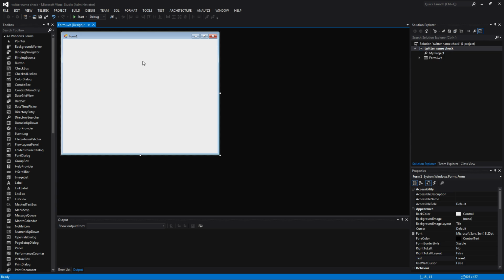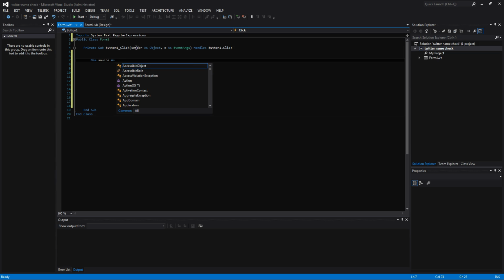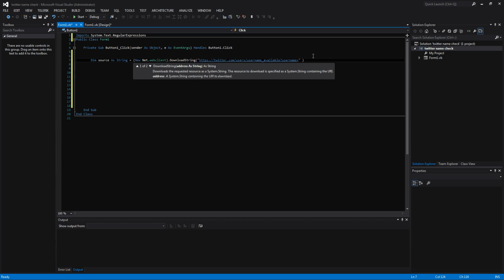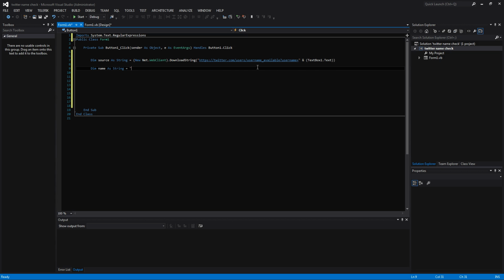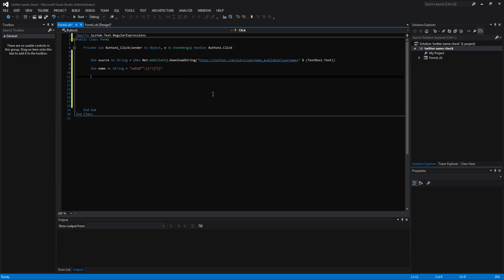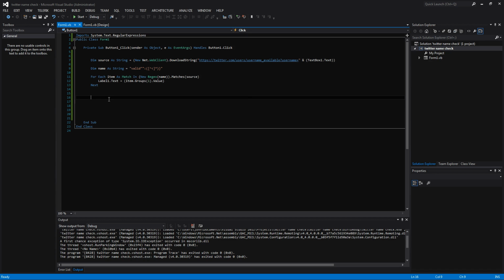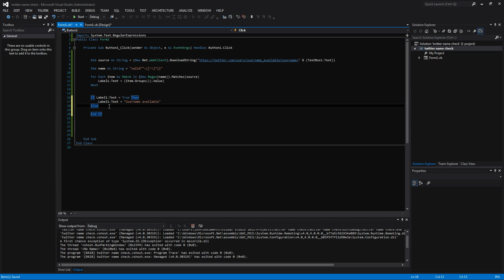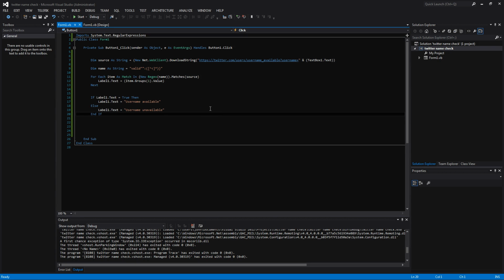VB.Net Tutorial 3 - Twitter Username Checker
This tutorial uses the functions in tutorial 1 and 2 to check if a username on twitter is valid or not valid for the user to use.